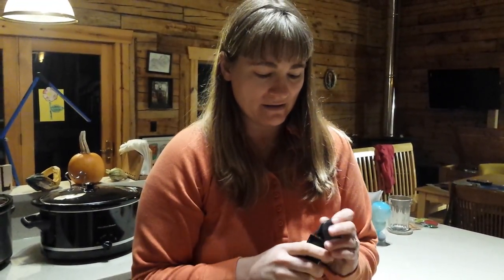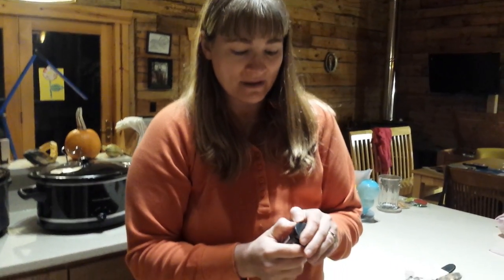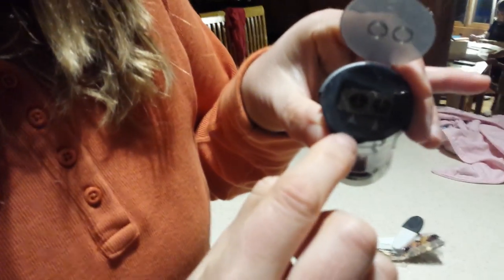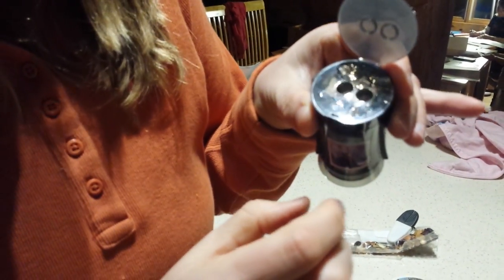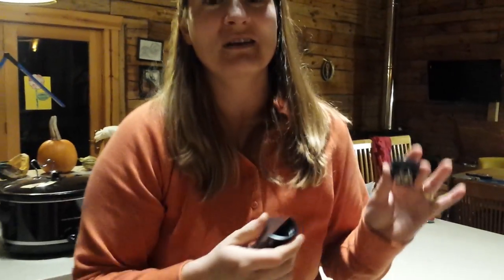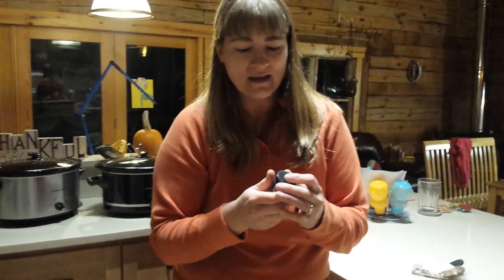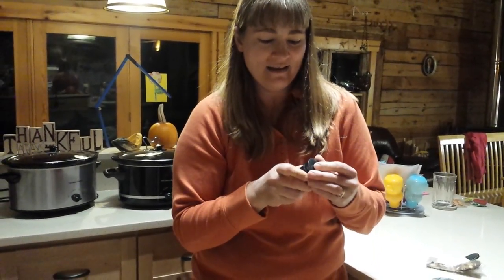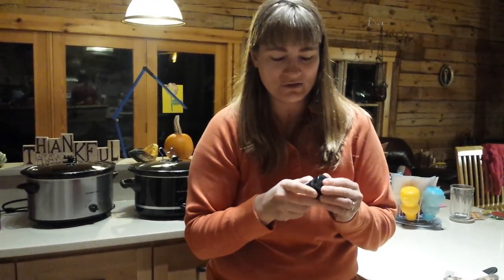How to open the Prismacolor pencil sharpener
How to open the Prismacolor sharpener